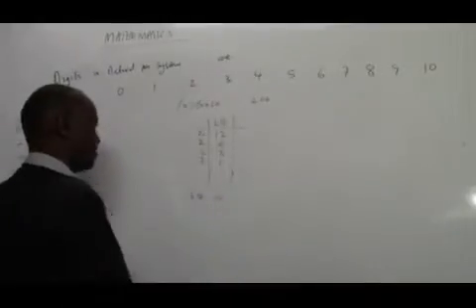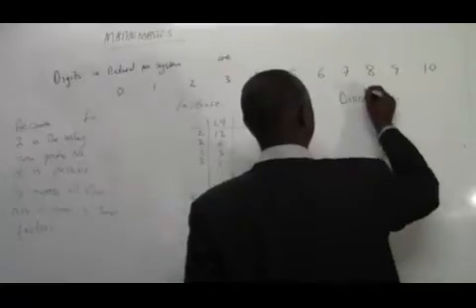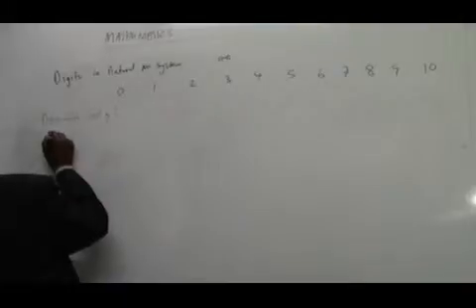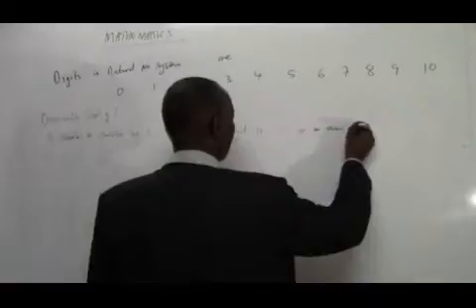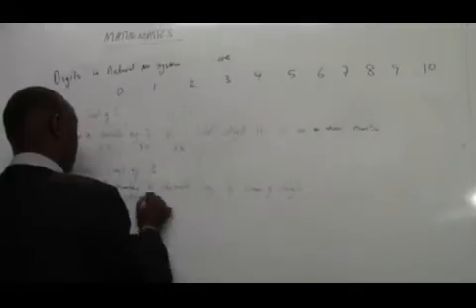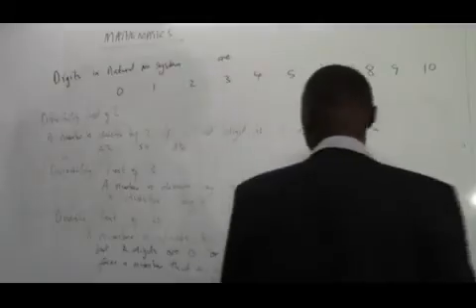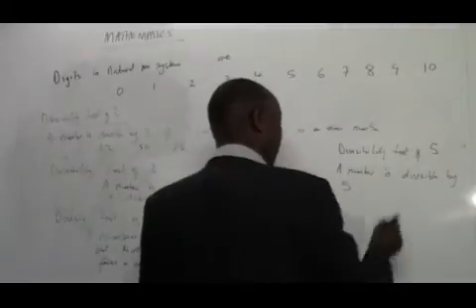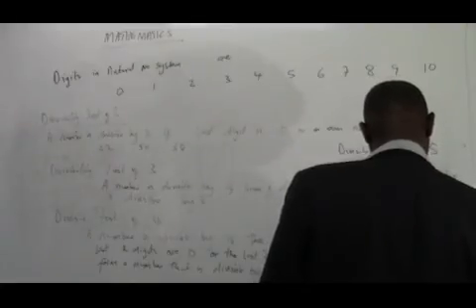Divisiblity Tests Lesson 7 For FINESTEP HIGH By Stephen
MATHS LESSONS = Basics of Natural nos